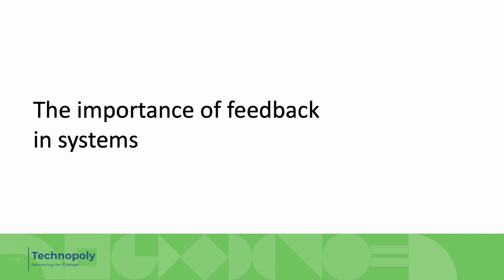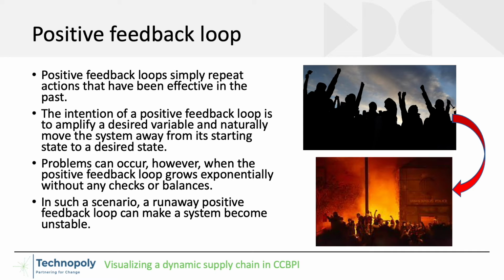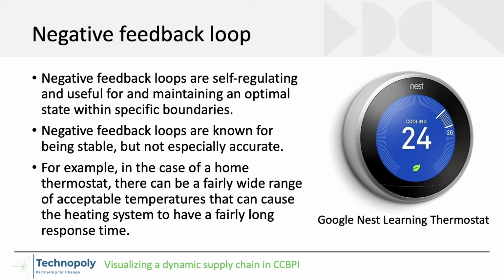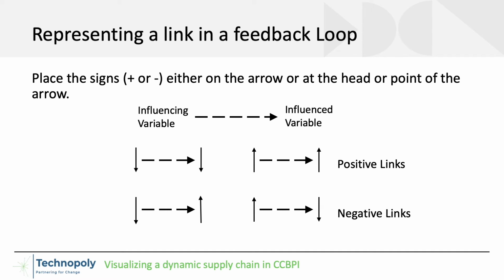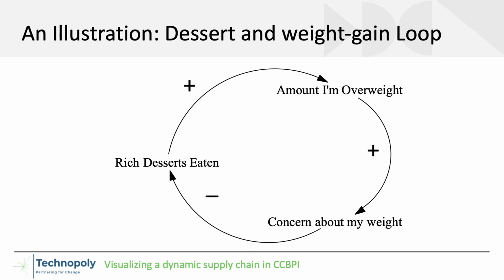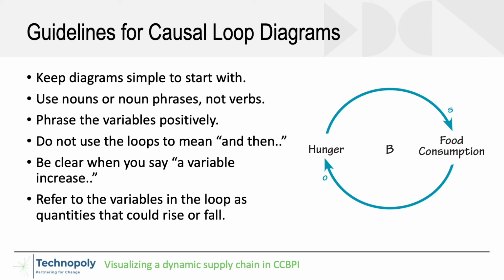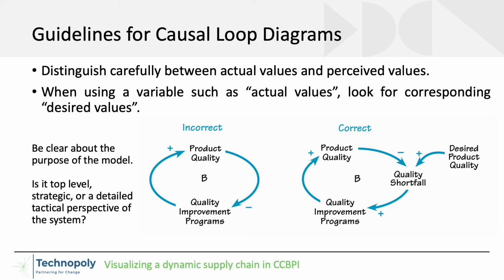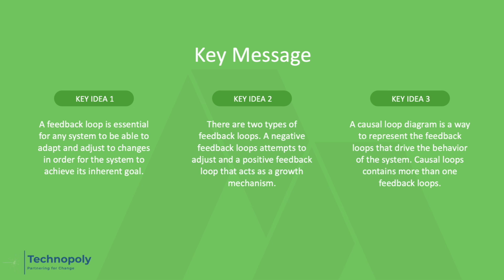Lesson 3 Feedback loops in systems